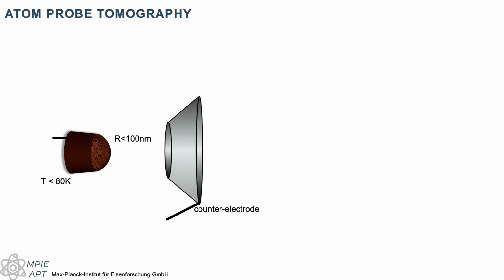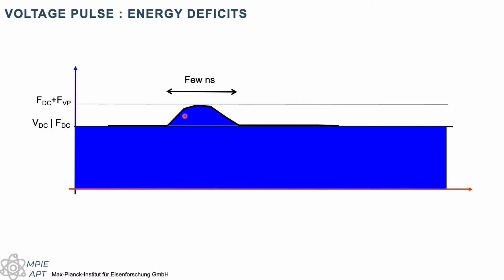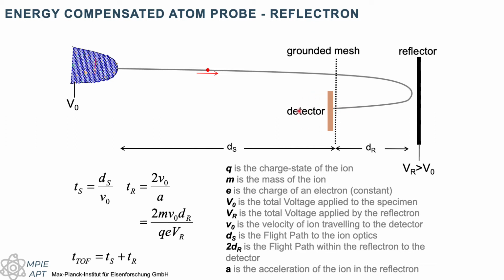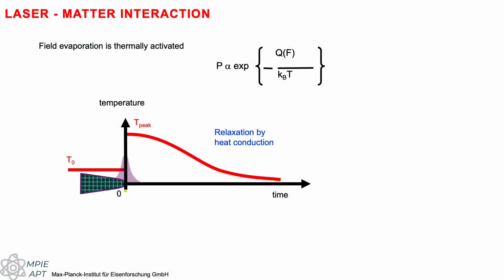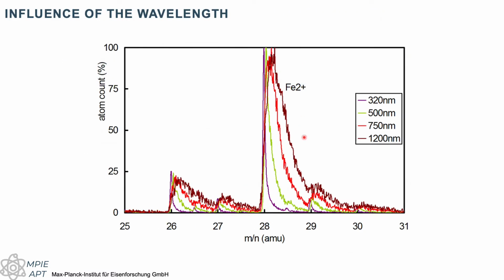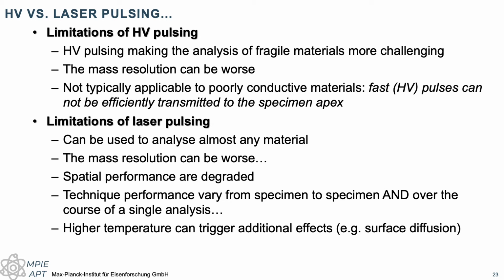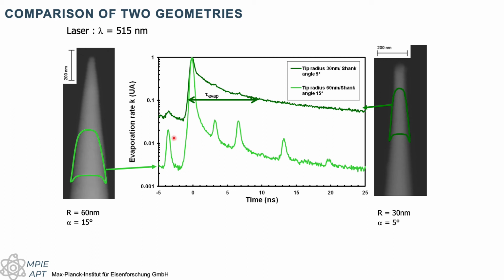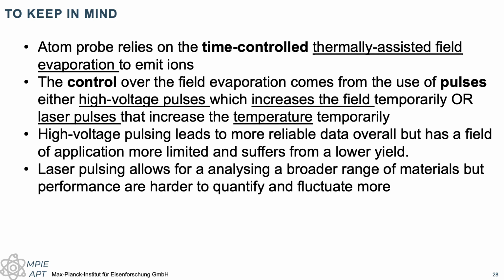210322 Pulsing modes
Brief overview of the principles of high-voltage and laser pulsing, advantages and drawbacks of each

Prepared and narrated by bat
(some of the slides are modified from Prof. François Vurpillot and others )